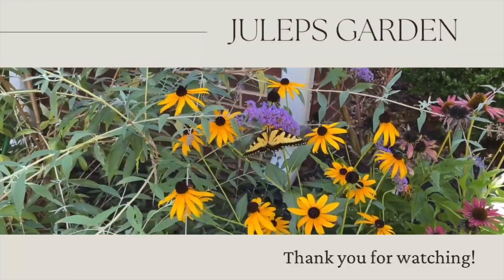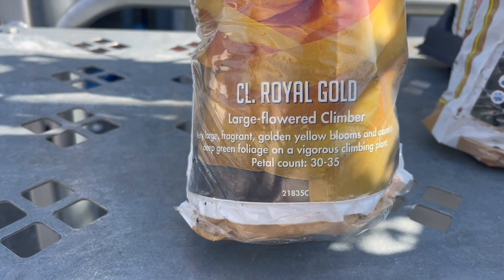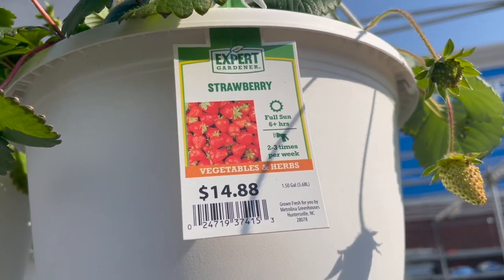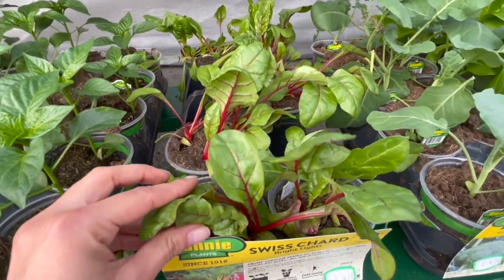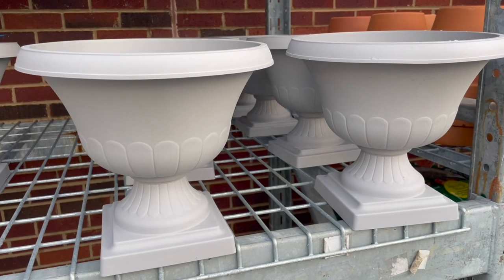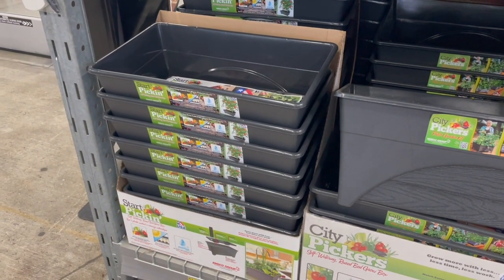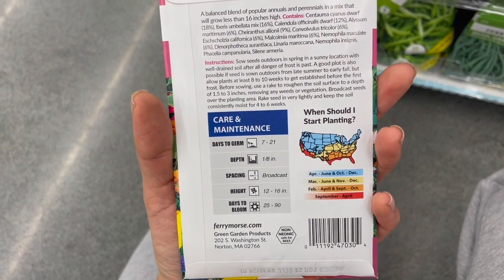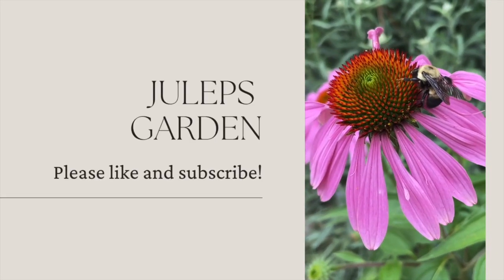Spring In The Air: Walmart's March Garden Center Tour!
Join me on a colorful journey through Walmart's garden center as we explore the vibrant array of roses, tulips, snapdragons, and bulbs! Get ready to be inspired for your spring gardening adventures!